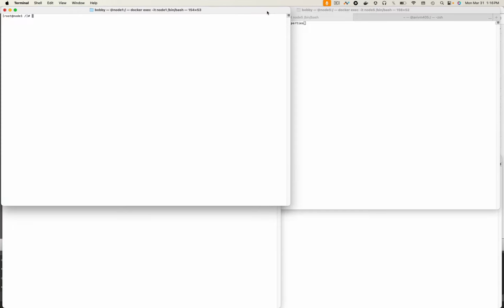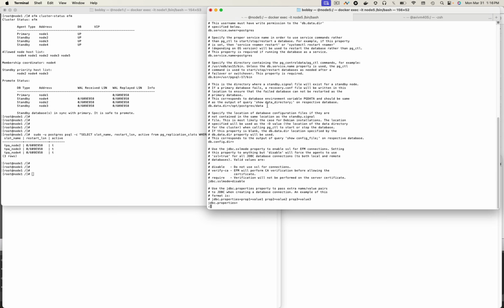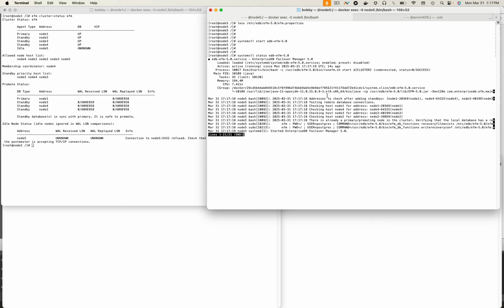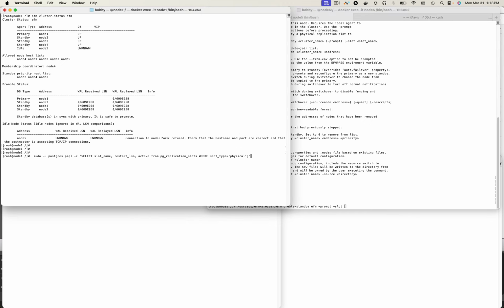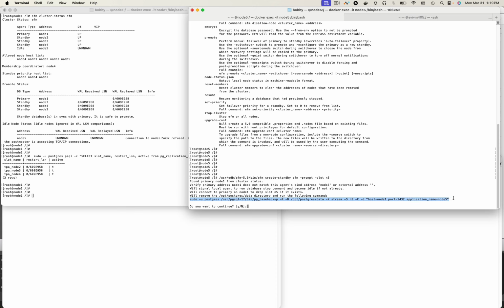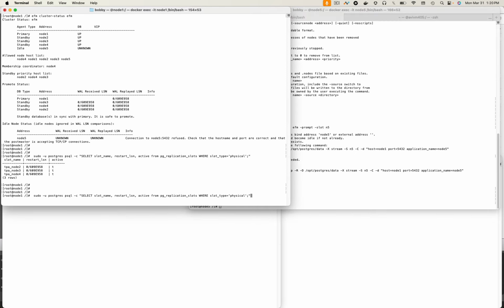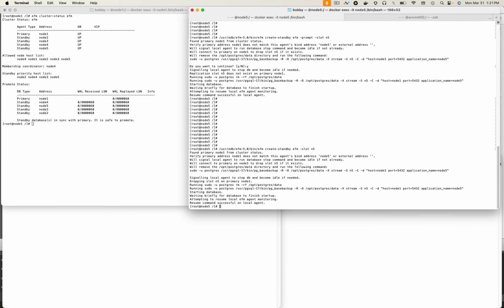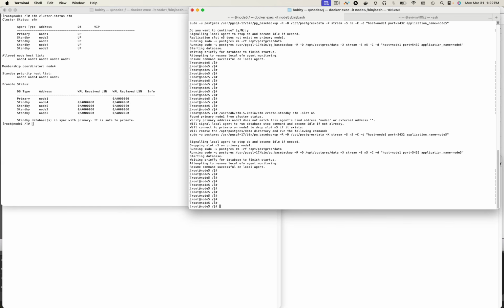EFM5 create standby